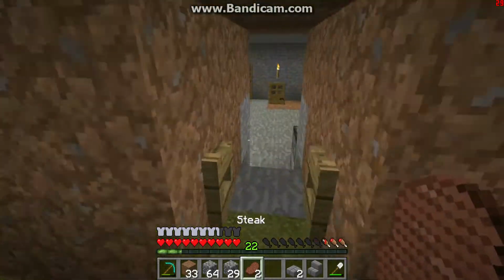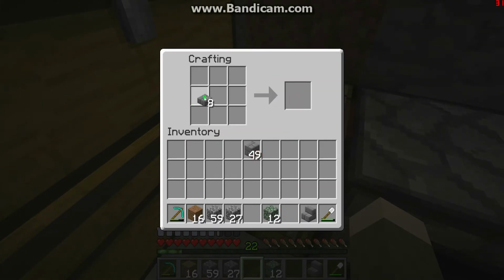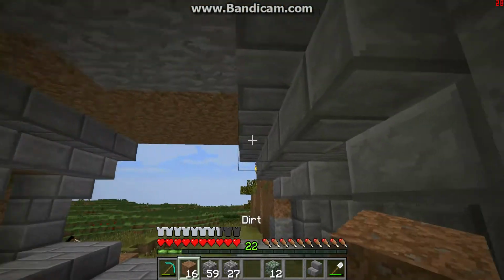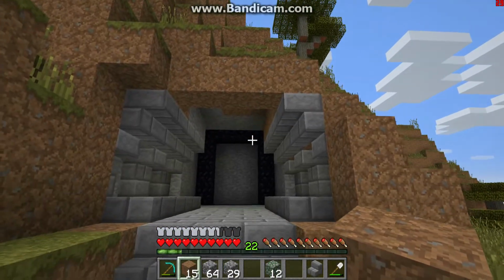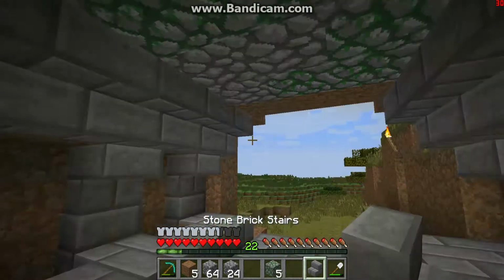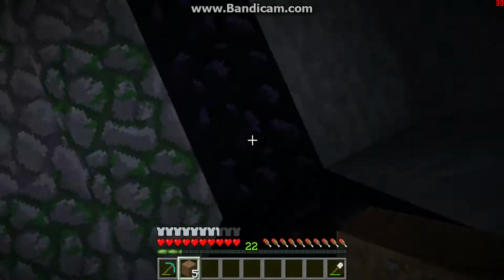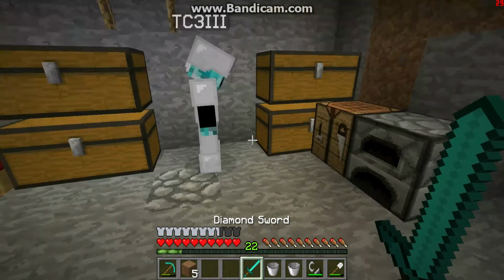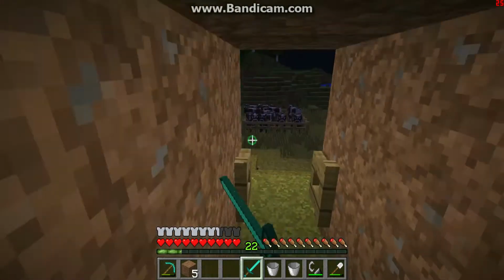Minecraft Survival Server Episode 3, The Quest For The Nether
Thought that since I was going to be outta town for today, so I thought, what better time to upload early.

King Noj and I begin a quest to go deeper into the Nether

Don't worry about King Noj's audio, he accidentally left his mic in the up position on his headset

Thank to everyone for your support,

-TC3III